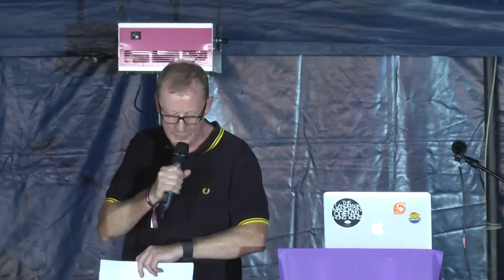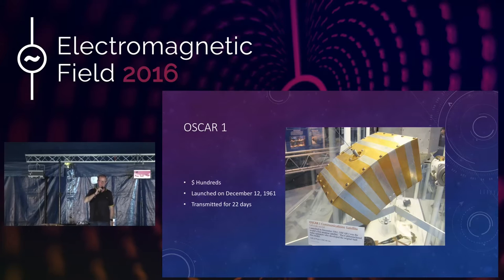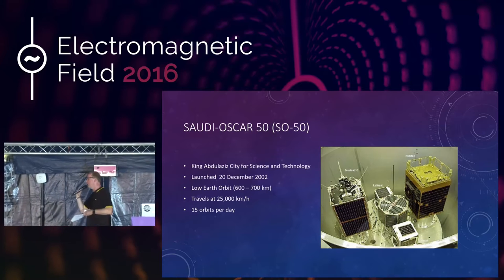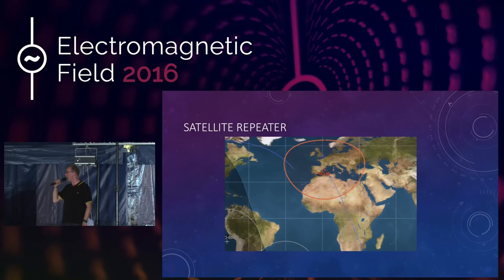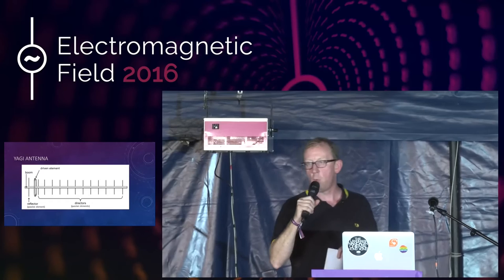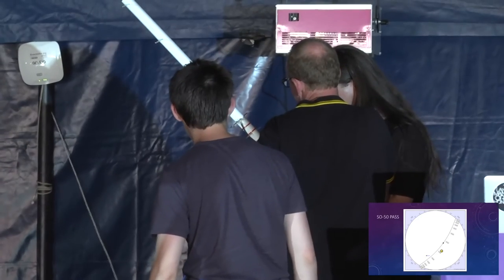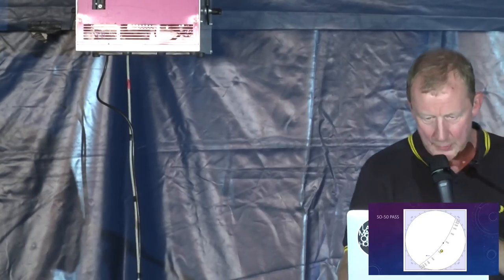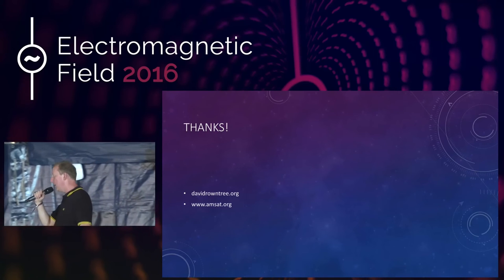Dave Rowntree: A hacker's guide to satellites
There are about a dozen communications satellites orbiting the earth that were designed and built by teams of amateur enthusiasts. I'll talk about what they are, how they got there, and how you can build simple equipment to listen to their transmissions.

Dave Rowntree